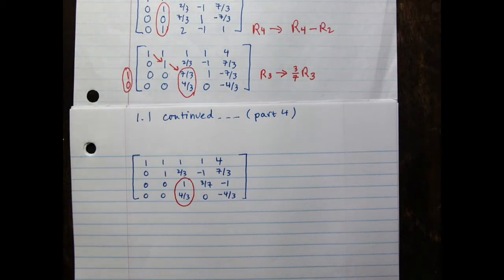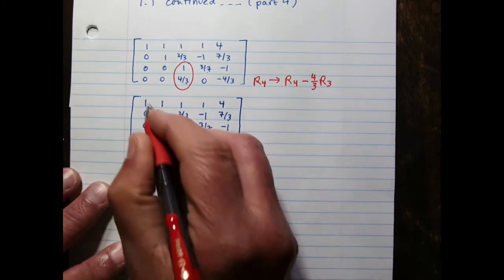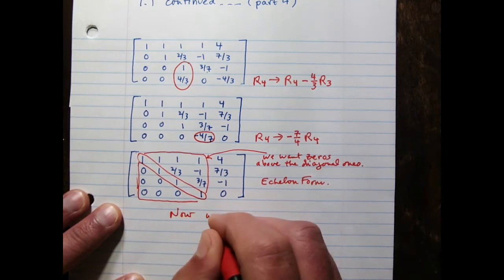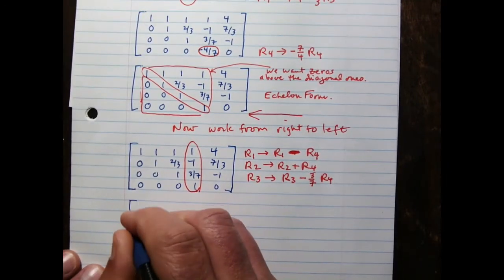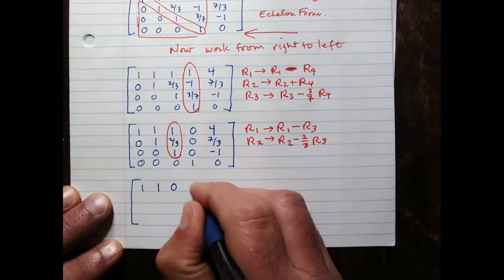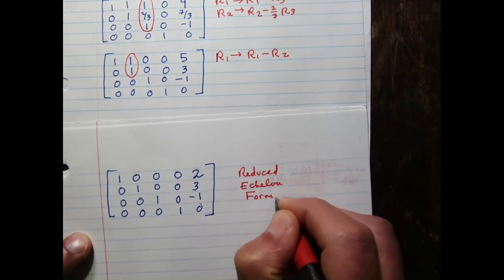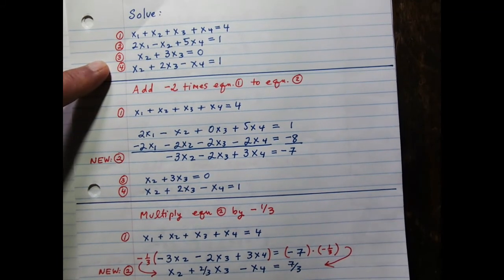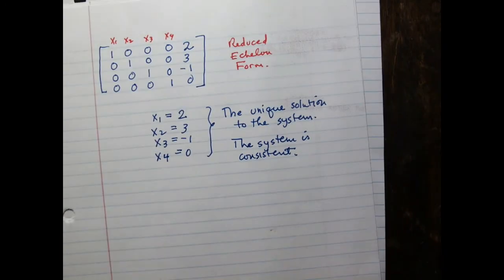MATH 120 1.1 Part 4